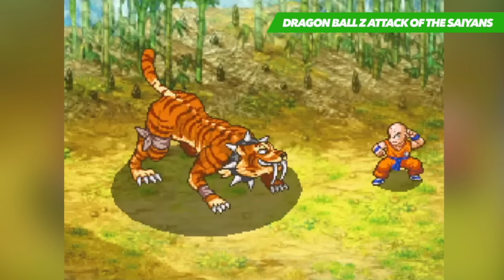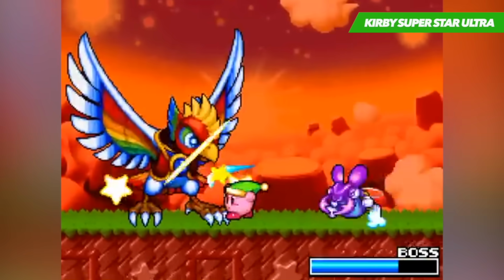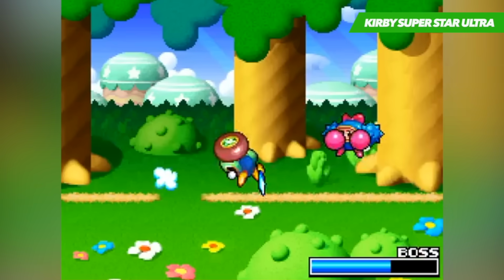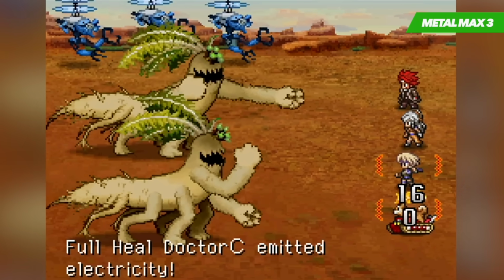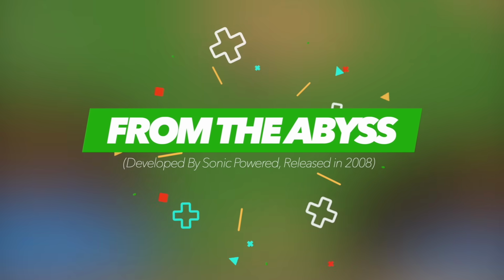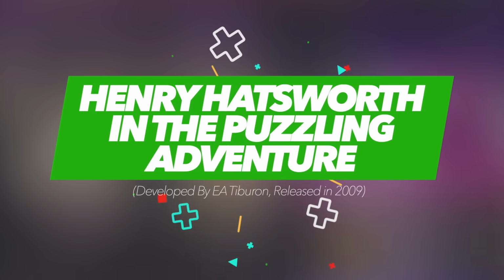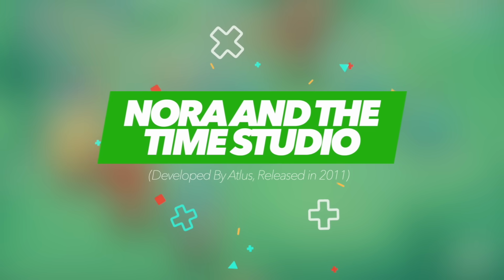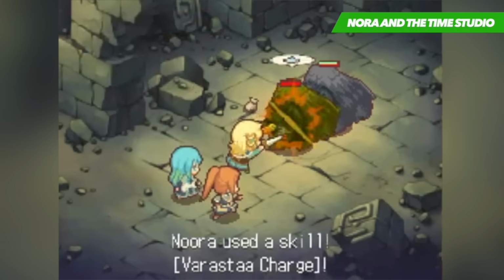Good Games Stuck On Nintendo DS #2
Stuck on what to play or what to buy? Join TVGS and I list and discuss ten of the most enjoyable games on the Nintendo DS that are unfortunately stuck on the handheld console. Many lesser known games released for Nintendos dual screen console, the DS, so let us know your top 10 overlooked hidden gems and best games stuck on the system down below!

• ⬇ More Episodes ⬇ •